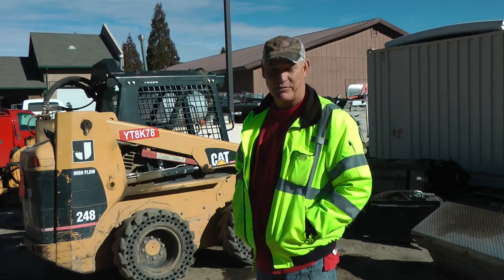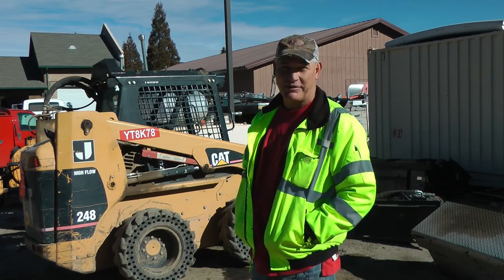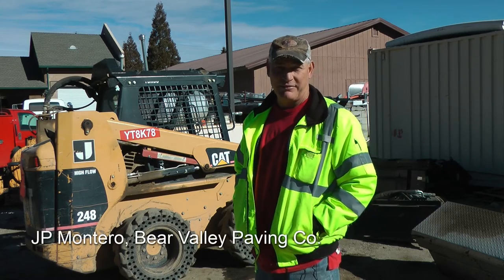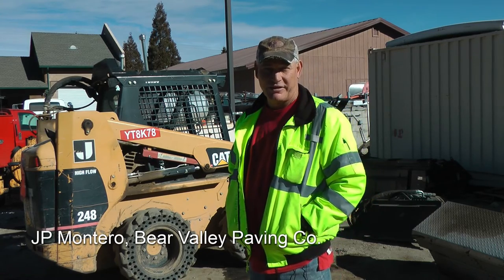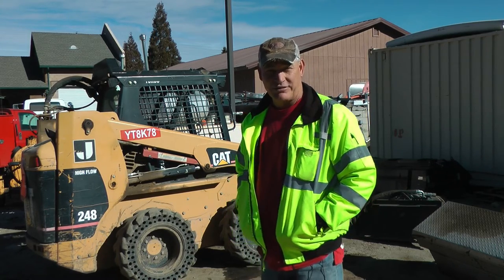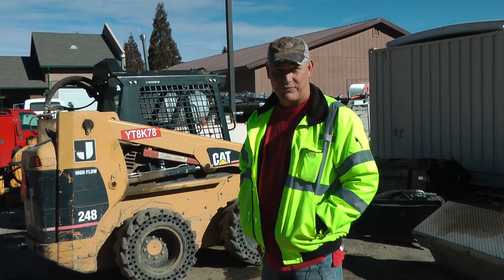Mclaren DT Solid Cushion Tires on CAT 248 Skid Steer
Mclaren Dirt Terrain Solid Tires mounted on CAT 248 Skid Steer. The demolition company has been using these tires for 3 years so far in demolition projects and construction terrains with NO Down Time and they still have plenty of tread grip!